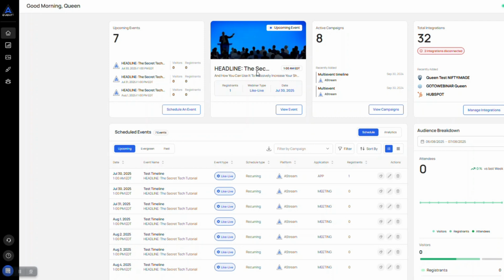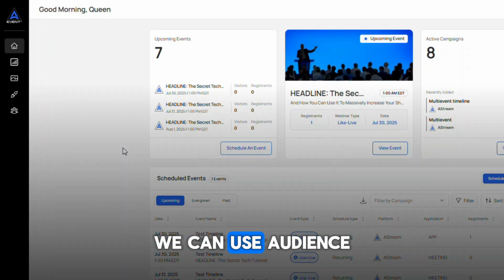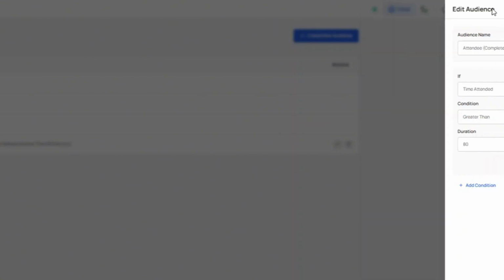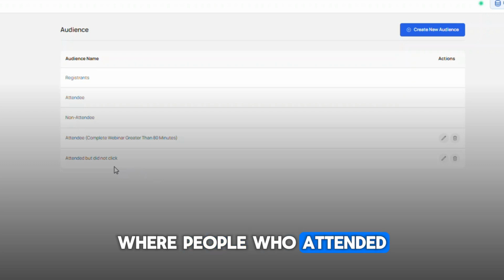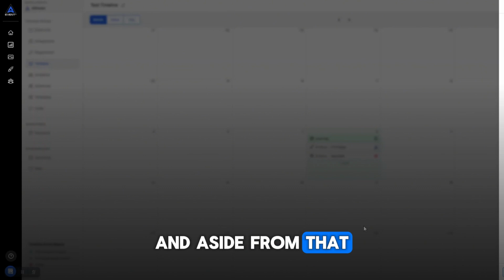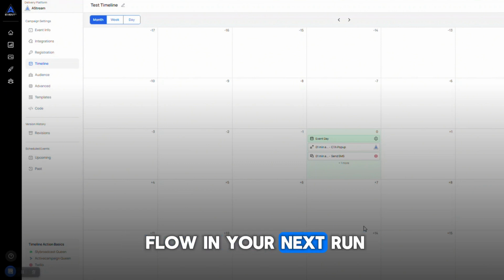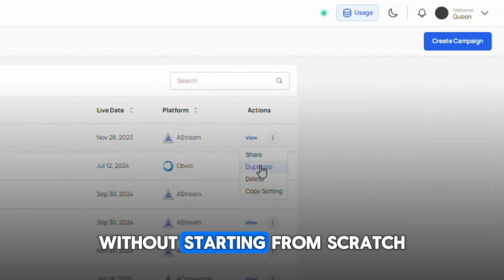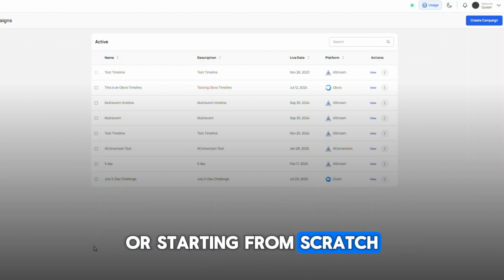AEvent Tutorial 11/12: Post-Launch Steps & Analytics Dashboard Explained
Your campaign is live—now what?

In Tutorial 11 of our 12-part AEvent series, we walk you through the essential post-launch steps and show you how to use the AEvent Analytics Dashboard to track performance and optimize results.

Learn how to monitor timeline activity, check attendance metrics, review engagement data, and make smart, data-driven decisions to improve your campaign.

Whether you're running a live webinar, evergreen funnel, or multi-day challenge, this step-by-step guide will help you understand what’s working—and what’s not—so you can refine your strategy with confidence.

Watch now to master post-launch workflows and unlock the full power of AEvent’s analytics tools.